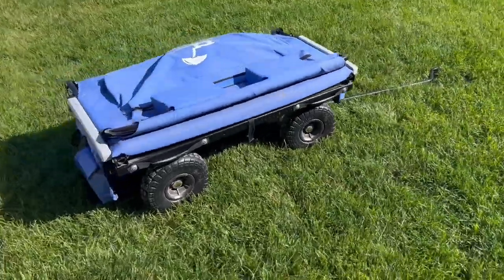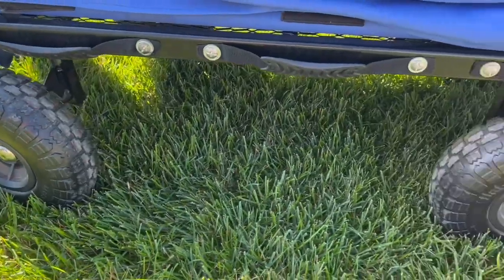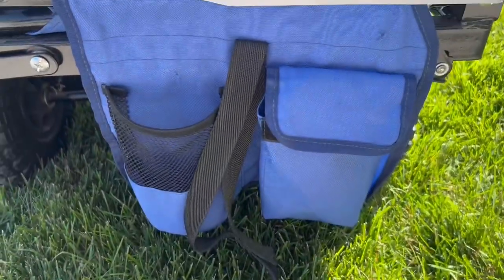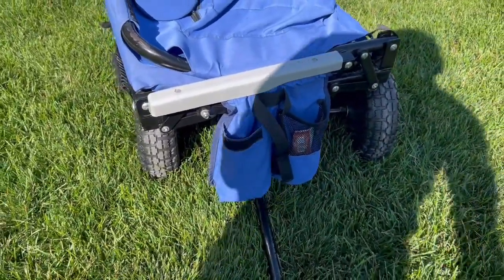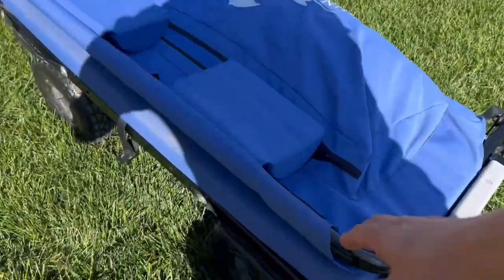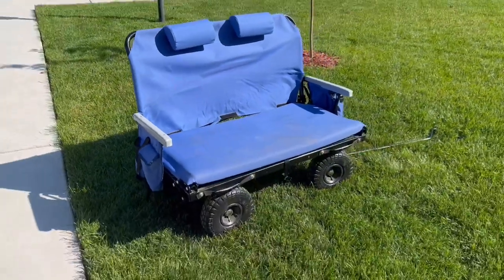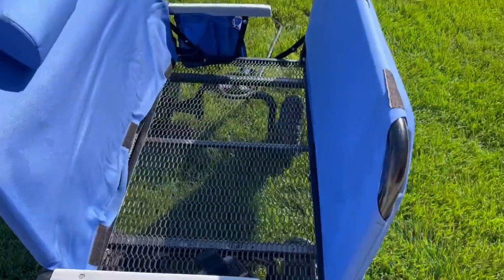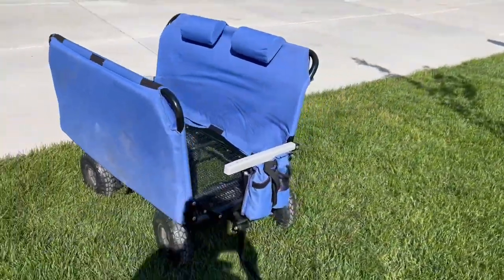The Lounge Wagon – The Only Wagon That Converts into a 2 Person Chair 3 in1 carts Review